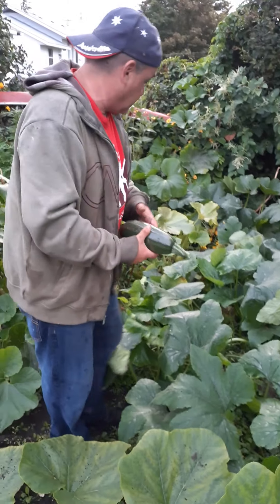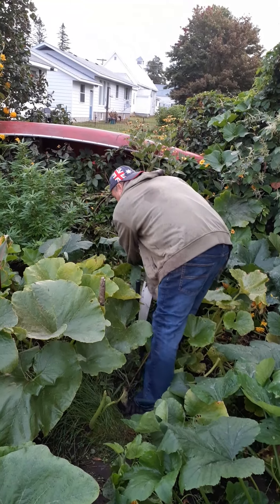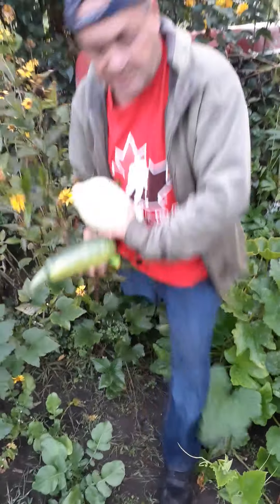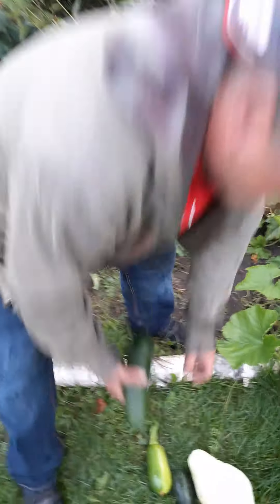Simple quick tips because of rotting much love God bless you all.